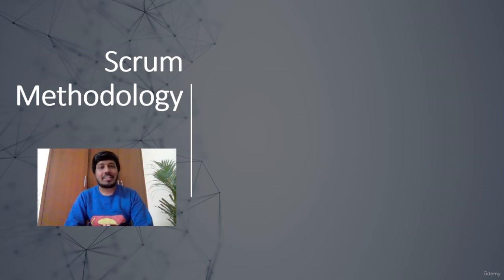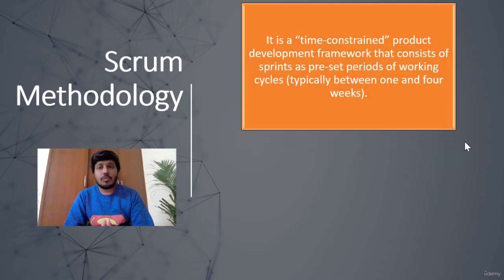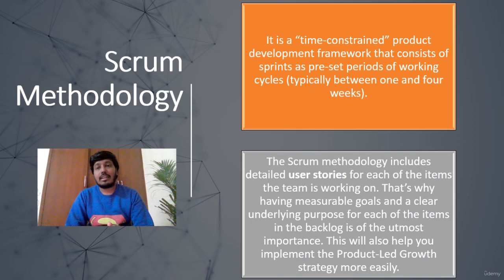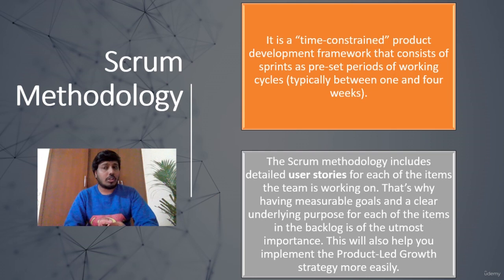3 Scrum Methodology